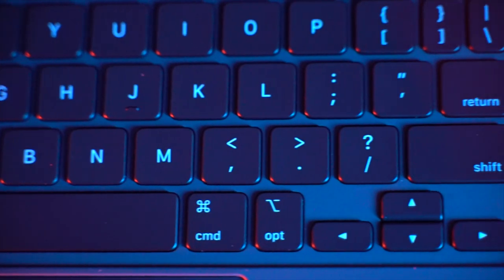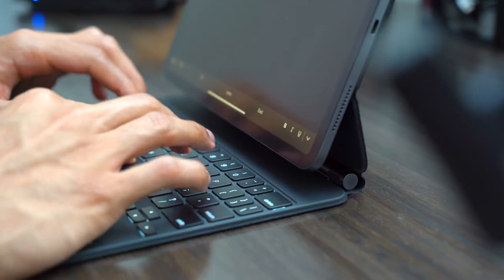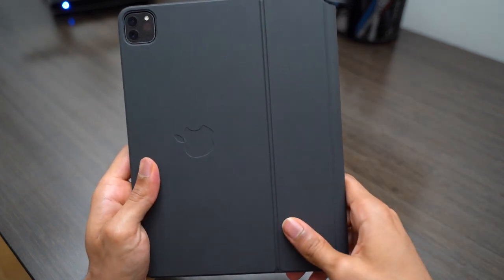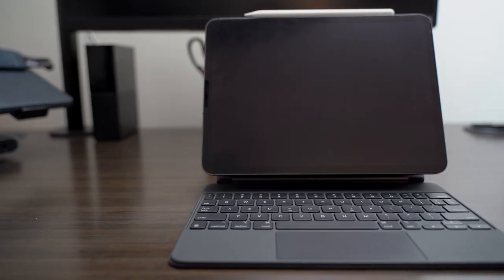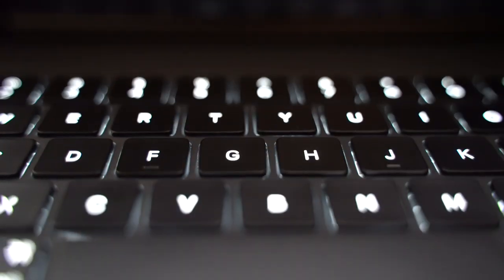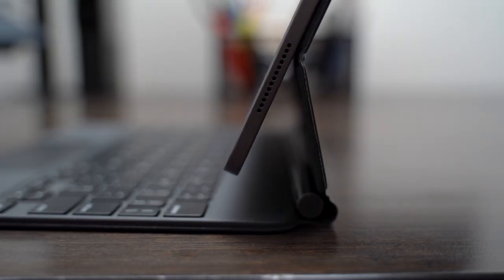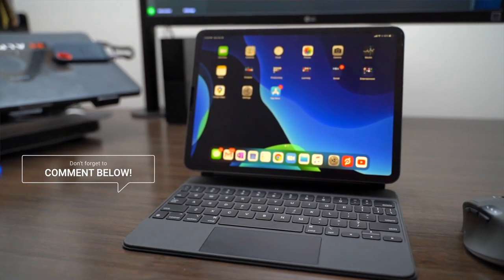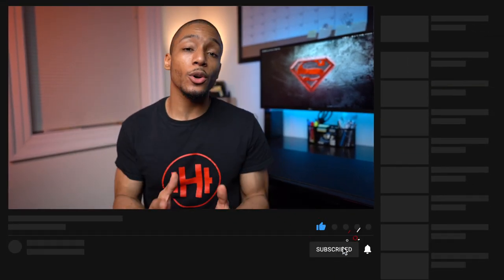Apple Magic Keyboard Review | Best Keyboard for iPad Pro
I bit the bullet and bought the Magic Keyboard for the iPad Pro. It was totally worth it and I honestly think it is a must have iPad Pro accessory. In this video I share my 3 reasons why you have to buy the Magic Keyboard if you have an iPad Pro (2020 or 2018). So if you have any of these iPads and are looking for a keyboard case to go with it, this may be what you were looking for!